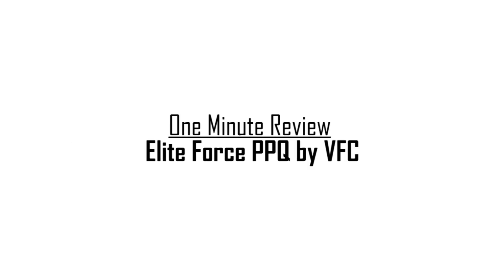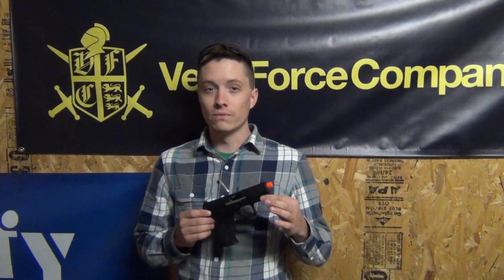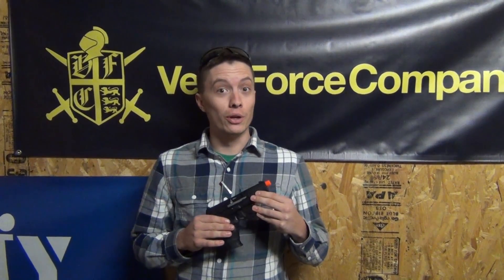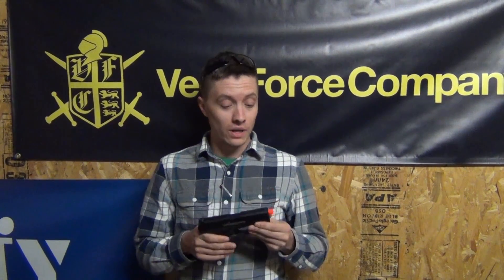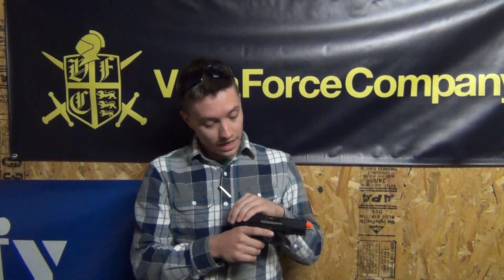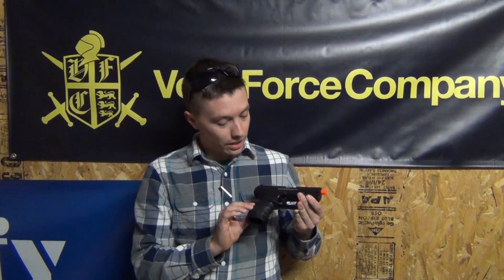Airsoft GI Uncut - One Minute Review | Elite Force PPQ by VFC - 16014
Check out the affordable, yet very high quality, Elite Force PPQ by VFC!